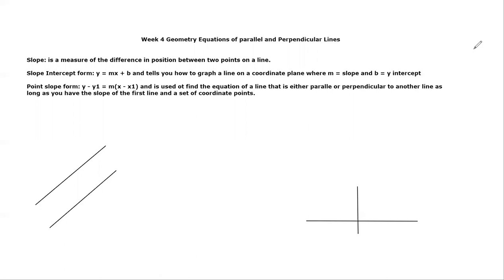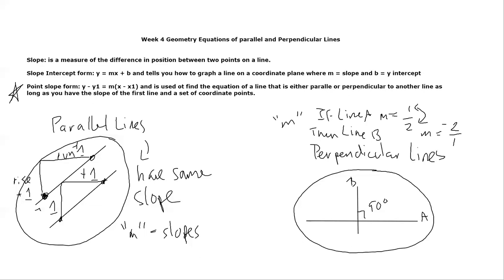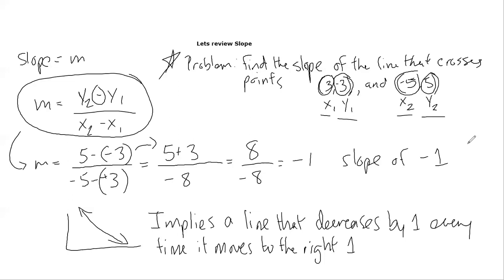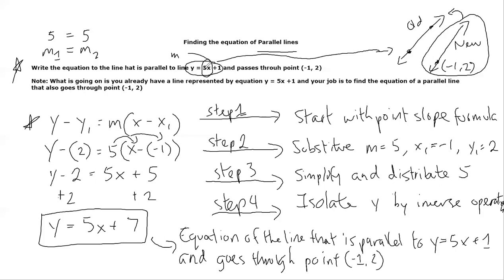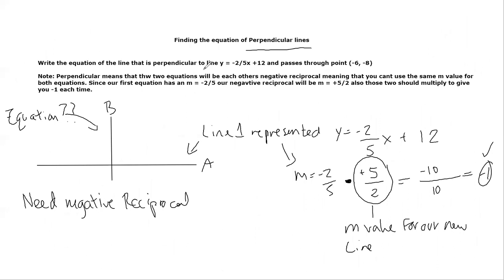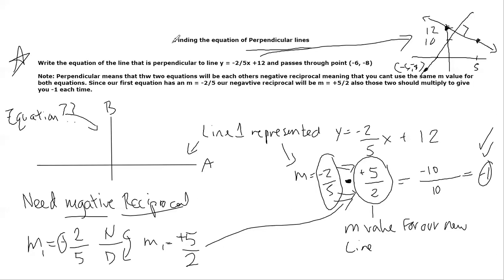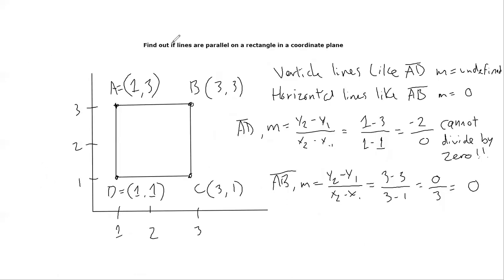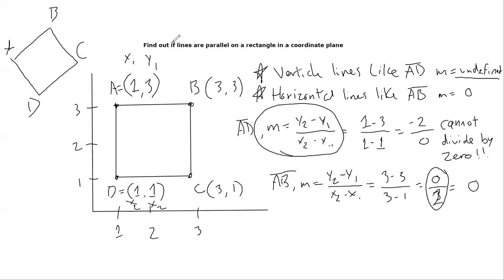Week 4 Geometry Equations of Parallel and Perpendicular Lines